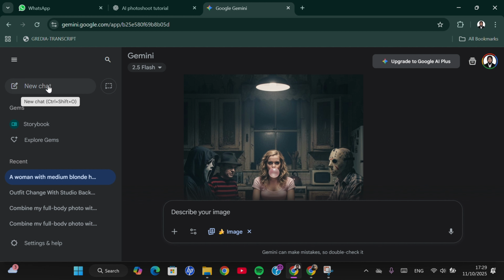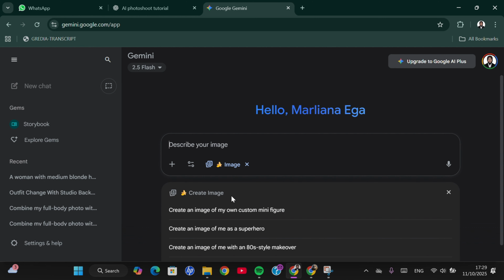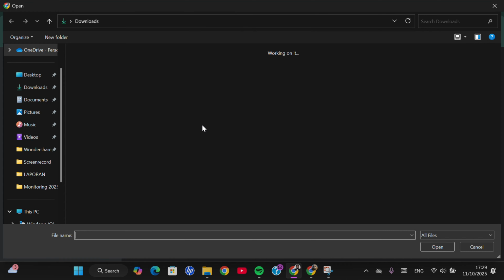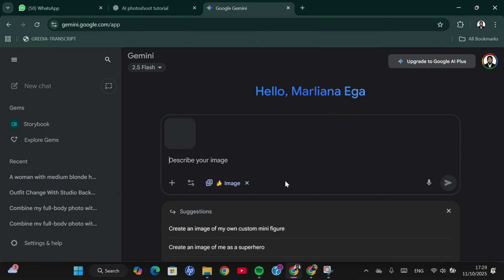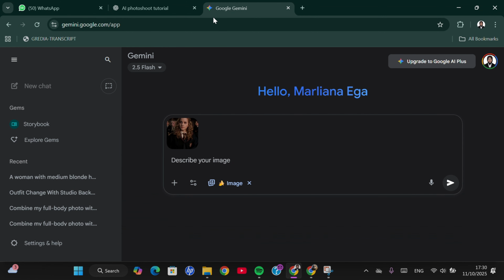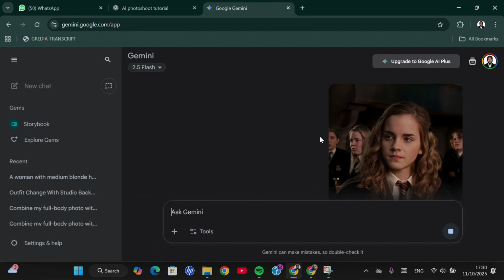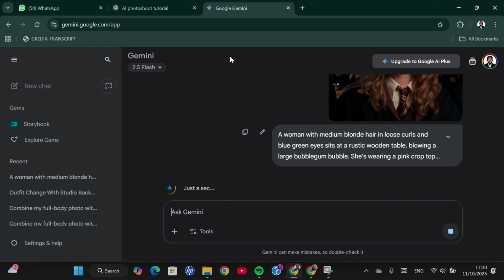Dark Cinematic AI Portraits Gone Wrong - How to Create Horror Villain Style with Gemini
Create a dark cinematic horror portrait using Gemini AI’s Nano Banana feature — all for free! 🧠🩸 Perfect for spooky, Halloween, or creepy aesthetic edits.
👁️ Step-by-step Gemini AI tutorial for horror portraits
💀 Learn the exact prompt for realistic dark tone
⚡ Works great for eerie, villain, or cinematic edits